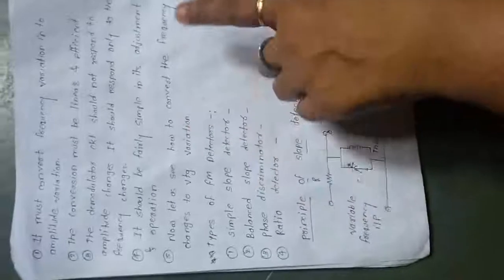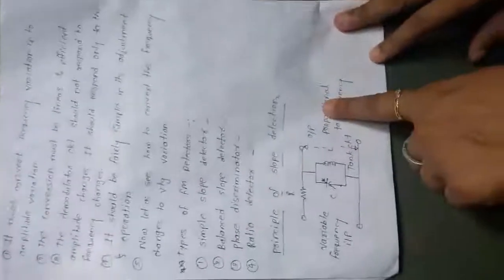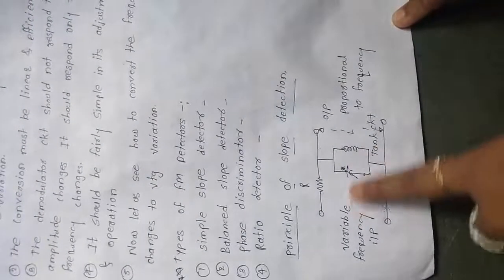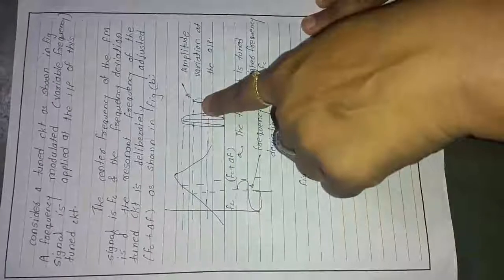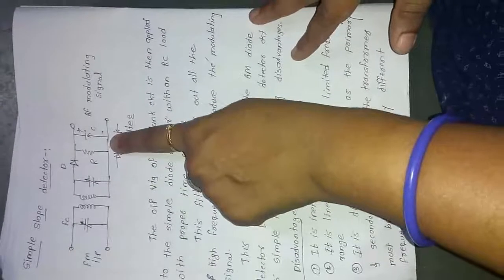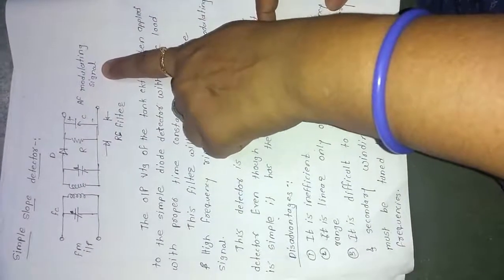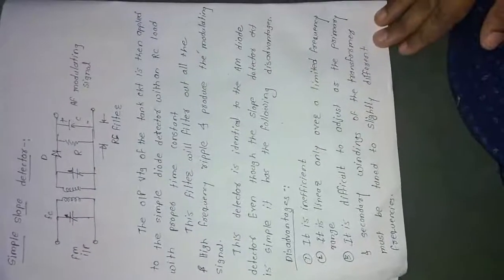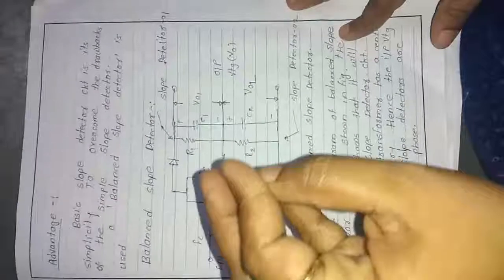FM detector by using simple slope detector lecture by Ms. S. S. Halunde